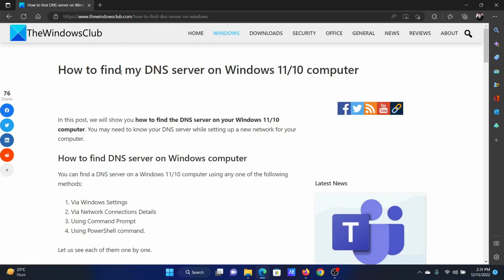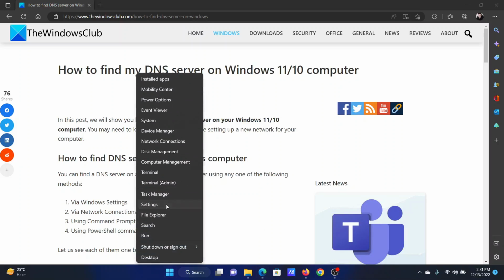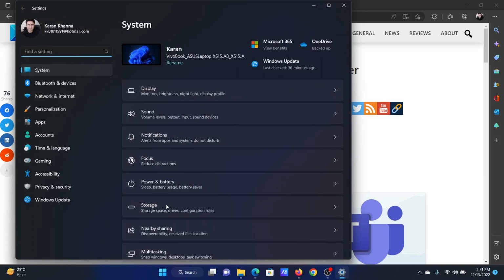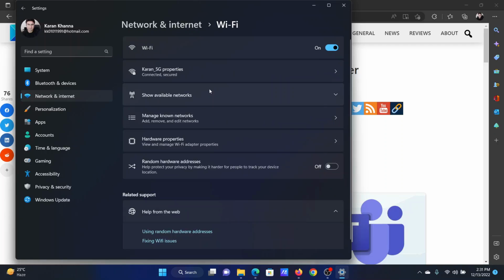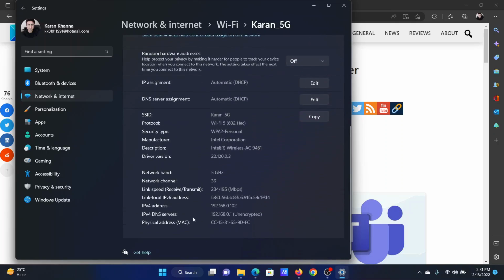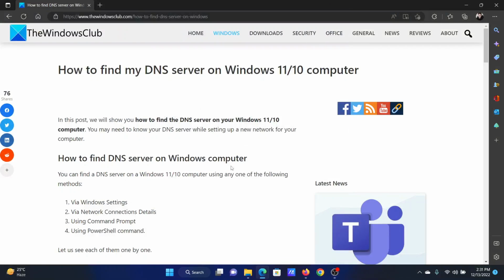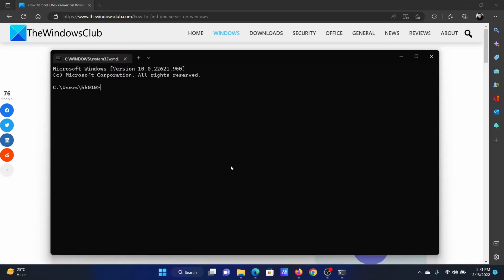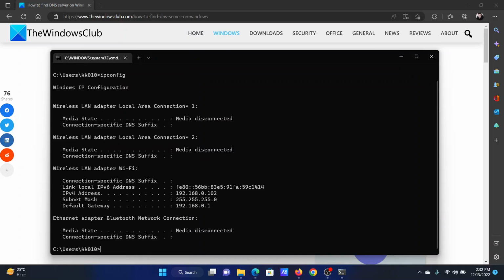How to find my DNS server on Windows 11/10 computer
In this tutorial, we will show you how to find the DNS server on your Windows 11/10 computer. You may need to know your DNS server while setting up a new network for your computer.

You can find a DNS server on a Windows 11/10 computer using any one of the following methods:

1] Via Windows Settings

2] Via Network Connections Details

3] Using Command Prompt

4] Using PowerShell command

Timecodes:
0:00 Intro
0:25 Through Settings
0:51 Through Command Prompt window